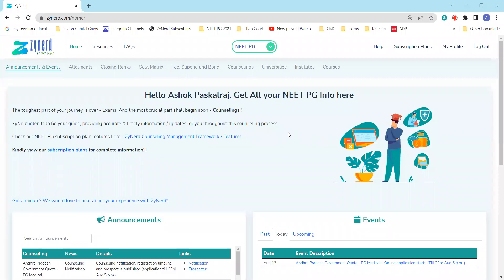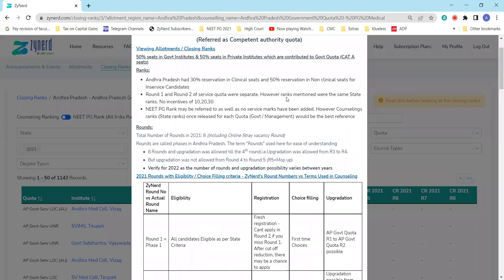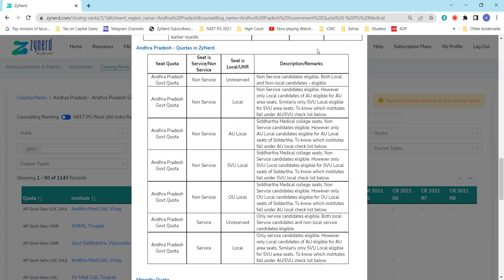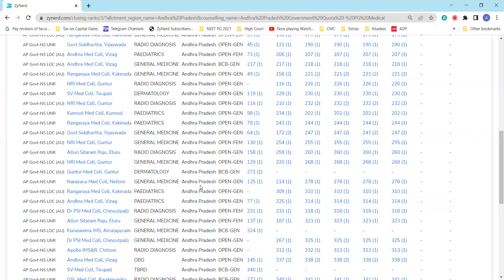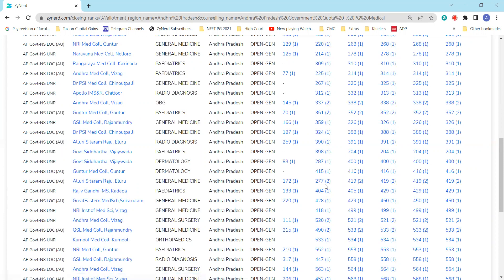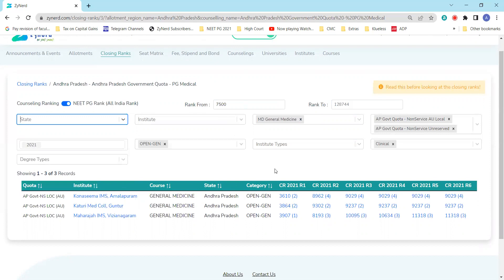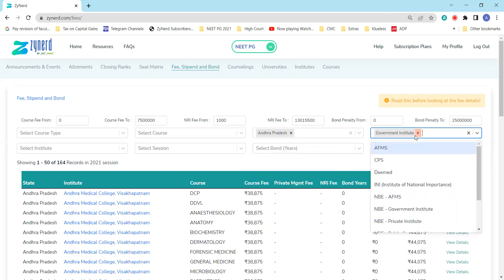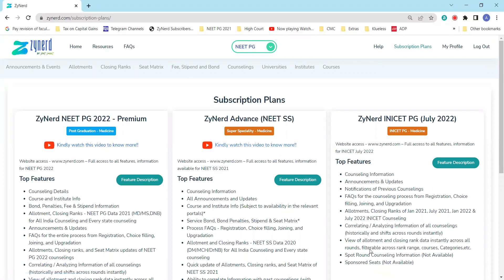Andhra Pradesh CQ Counseling(Govt Quota)-Viewing Closing Ranks, Allotments,Fee & Stipend-ZyNerd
ZyNerd Premium Subscription Plan (Comprehensive Counseling Information Plan with Closing Ranks, Allotments, Institute Info, Fees, Details, Seat Matrix of All India) is available at a discounted price of Rs. 1498 plus tax @ till Aug 31st, 2022